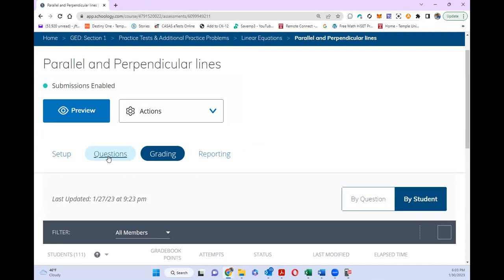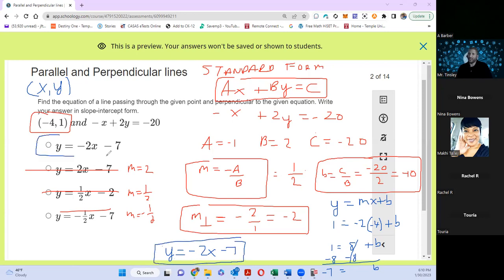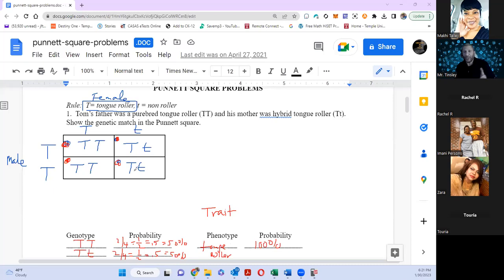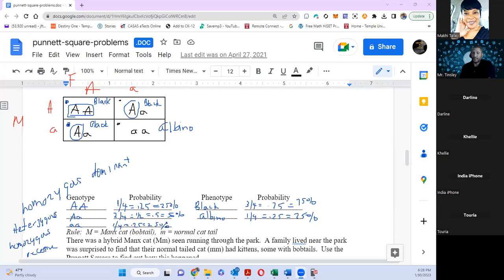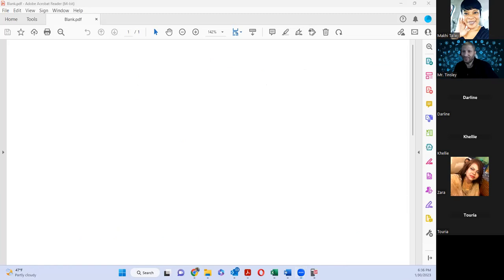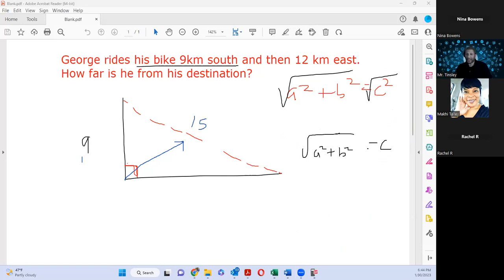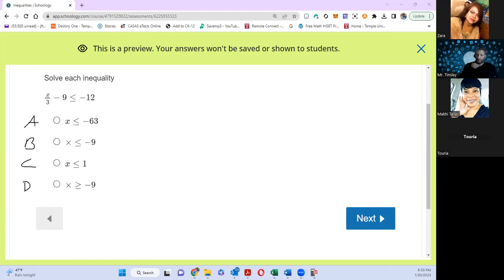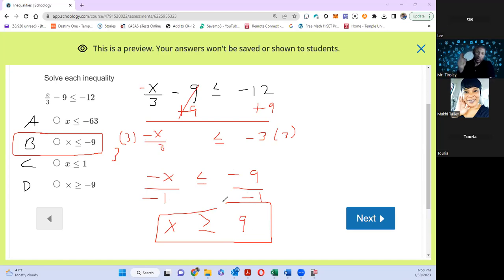GED Math Monday - 1/30/23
Facebook - Like and follow @GEDMathin30Days

Chapters
0:00 GED Math Monday 0130023
2:40 Parallel and Perpendicular EX #1
4:00 Parallel and Perpendicular EX #2
12:02 Probability - Punnett Squares (Science) Ex #1
18:15 Probability - Punnett Squares (Science) Ex #2
27:48 Slope (Horizontal Line)
30:25 Slope (Vertical Line)
33:30 Pythagorean Theorem - Word problem
46:00 Inequality